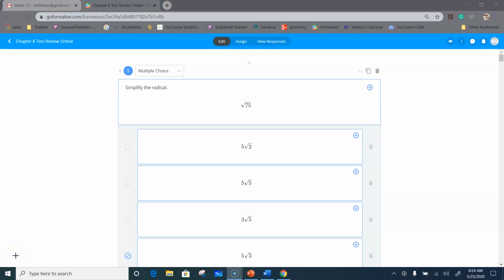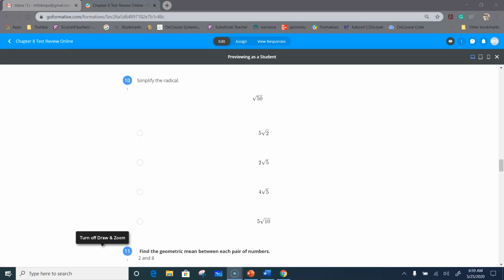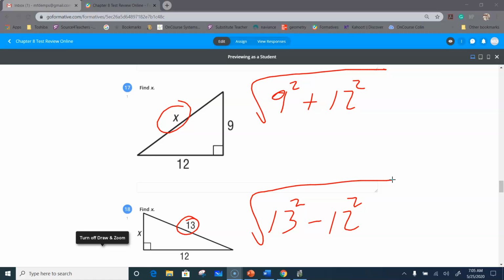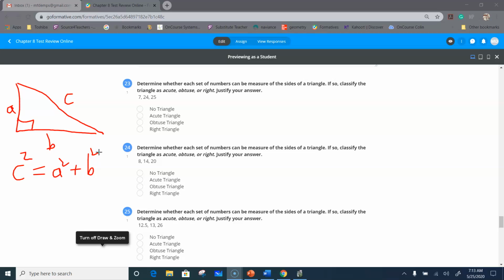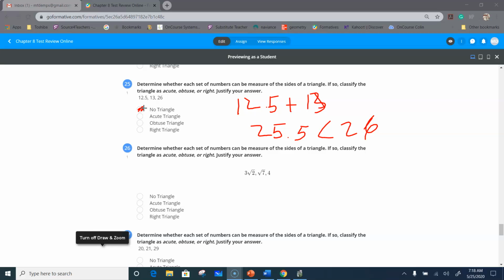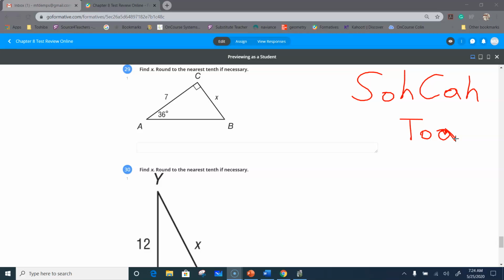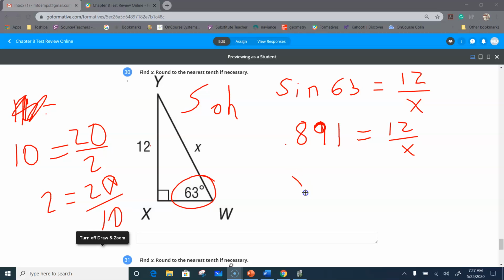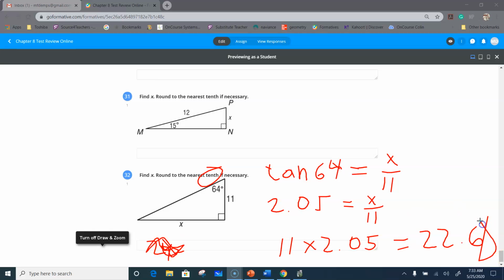geometry chapter 8 Test Review